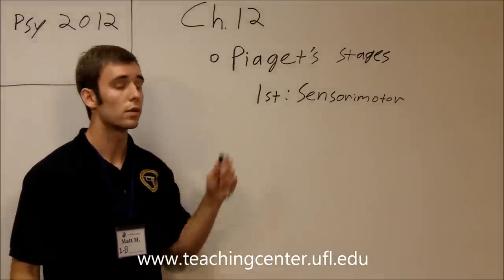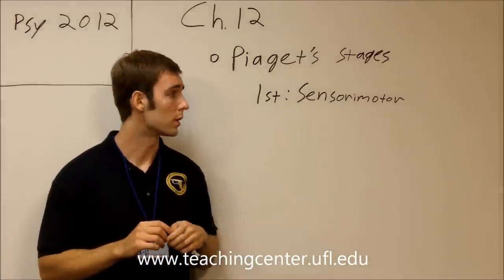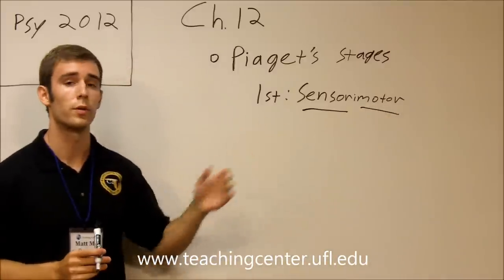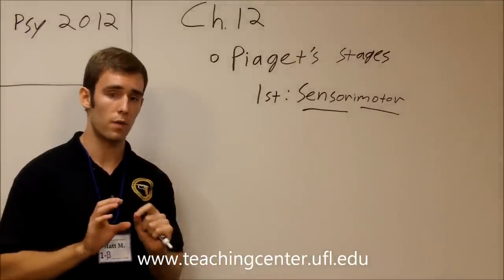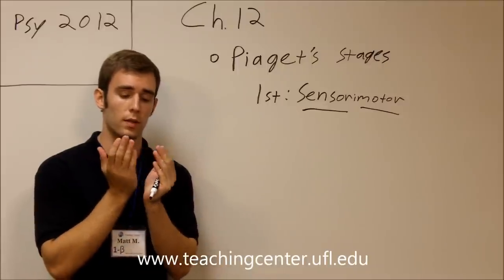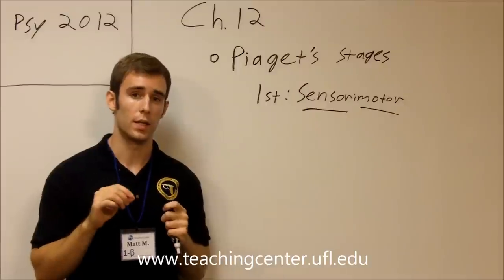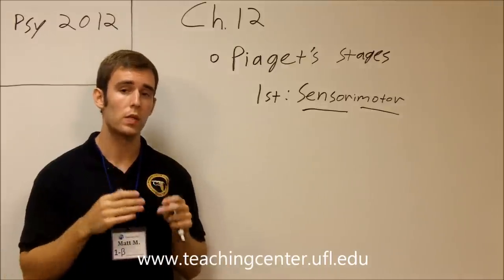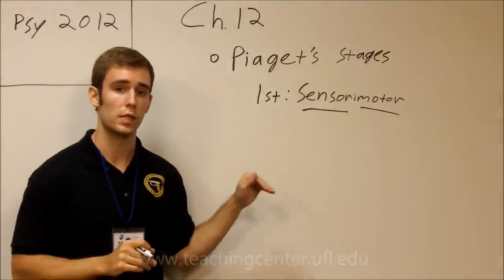Piaget's Stages - Sensorimotor